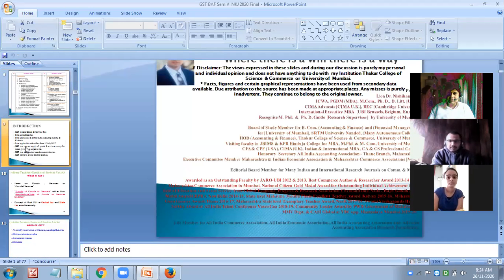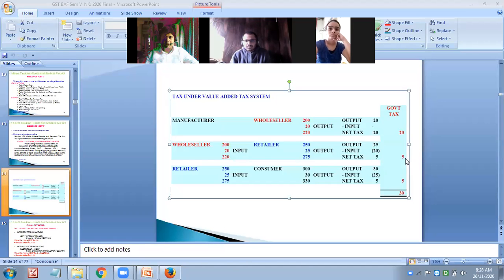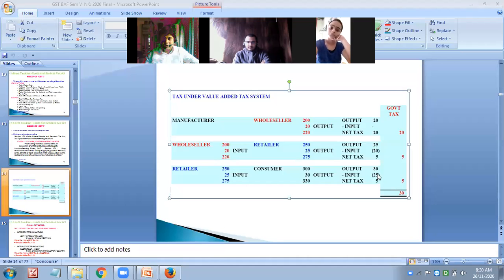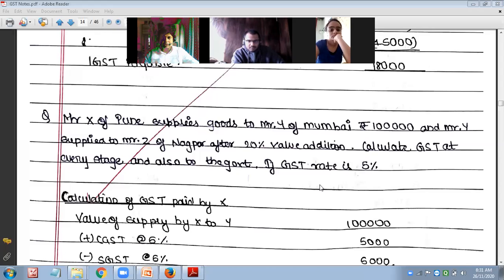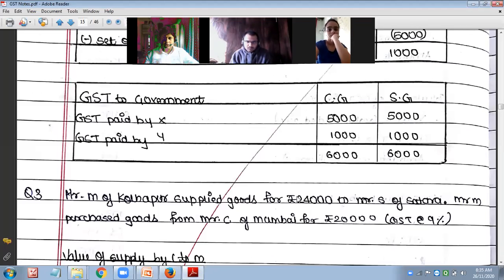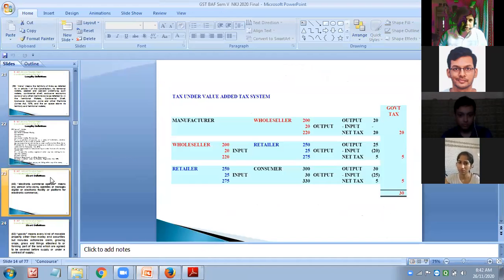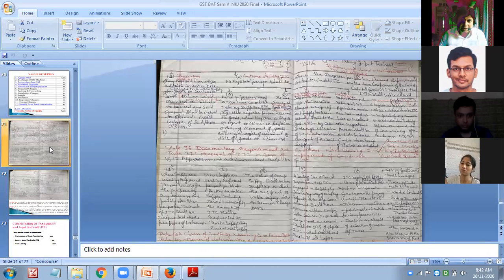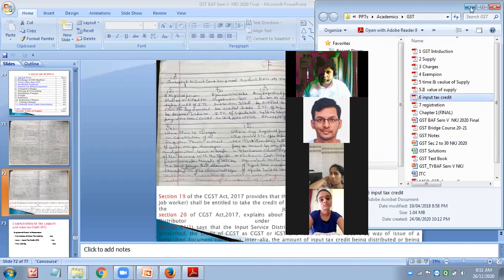Sec 16 to 21 CGST Act 2017 ITC By Dr Nishikant Jha